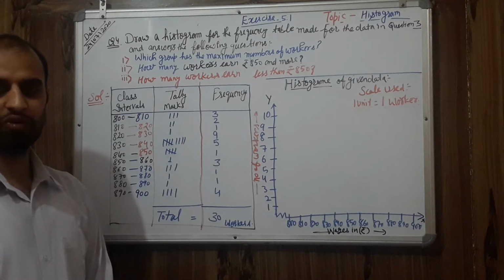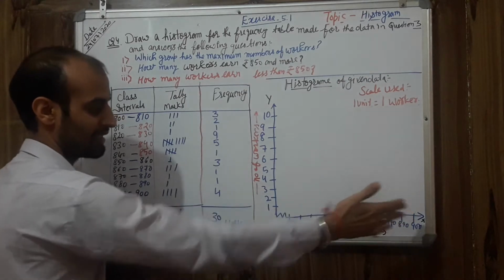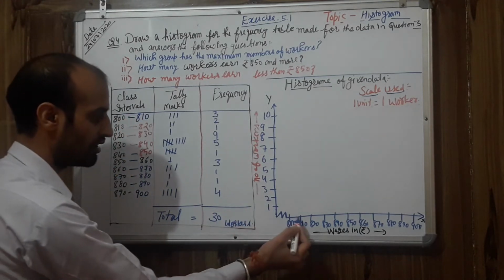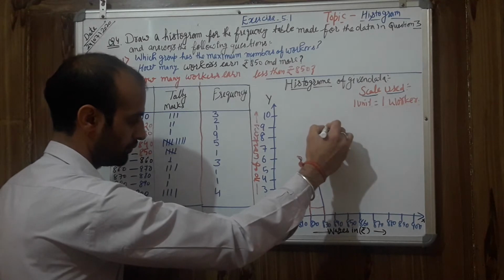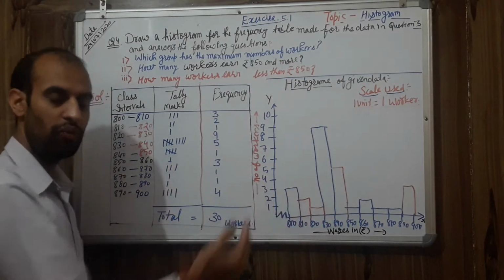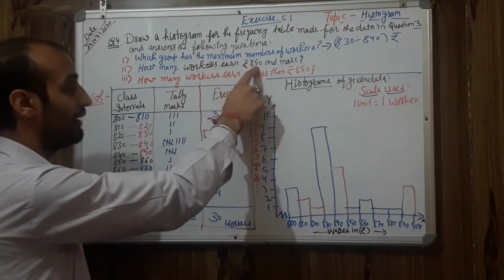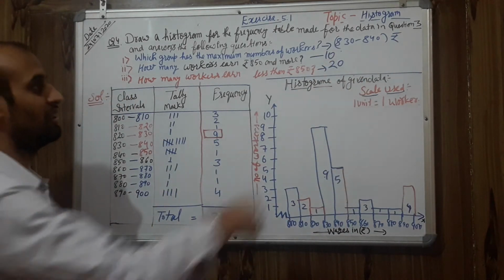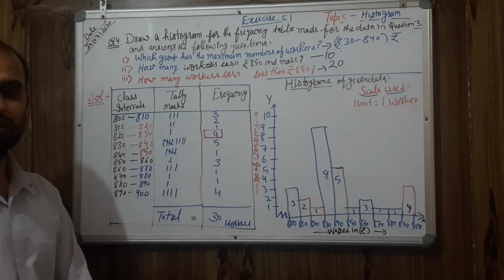Class-8th Chapter-5 # Exercise 5.1# Q4# Histogram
How to make Histogram of given data